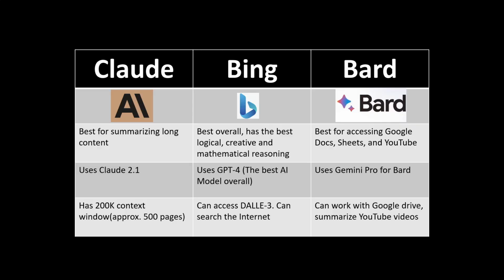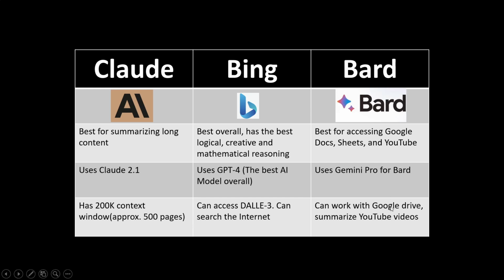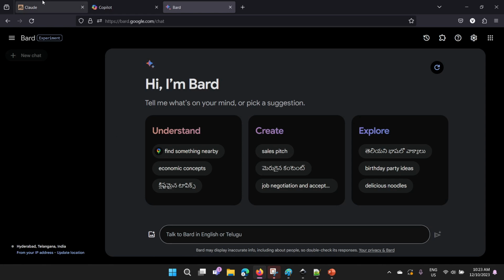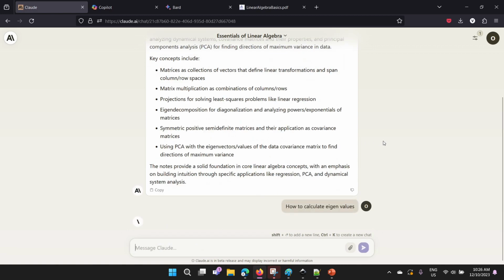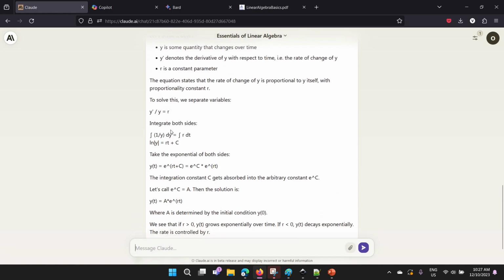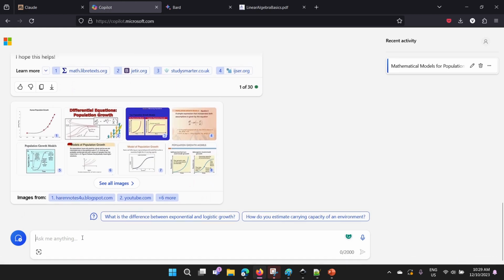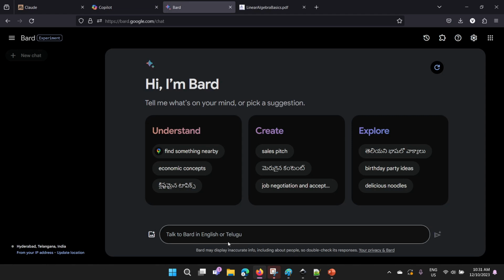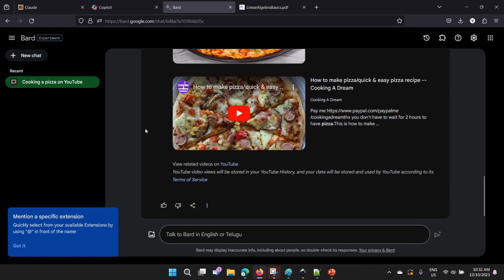The Best Free AI Chatbots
A comparison of some of the best free AI LLMs: Claude, Bing and Bard